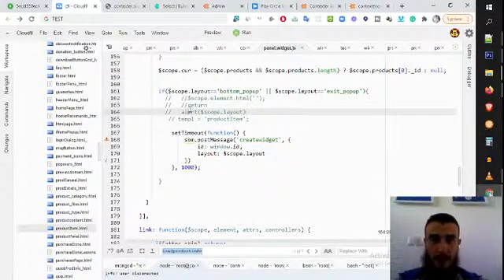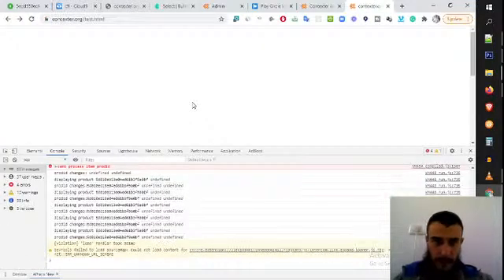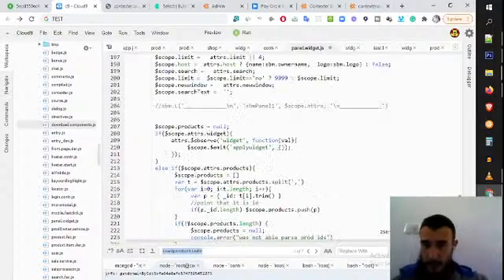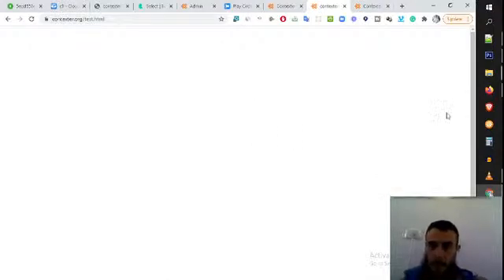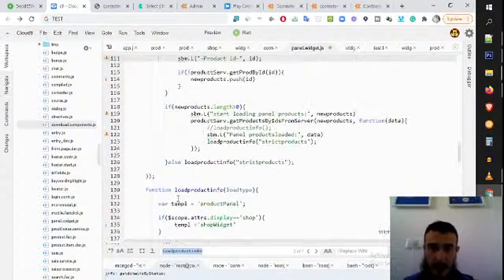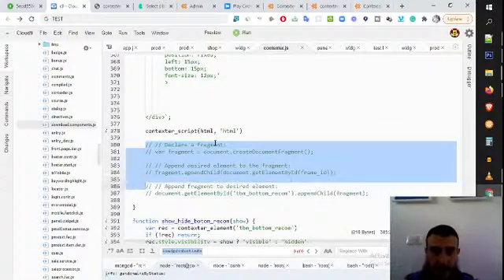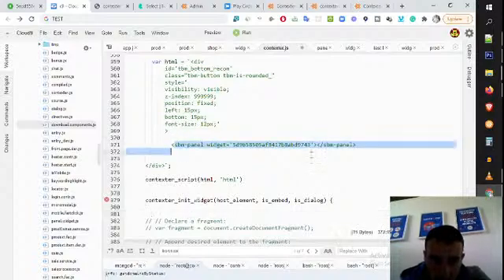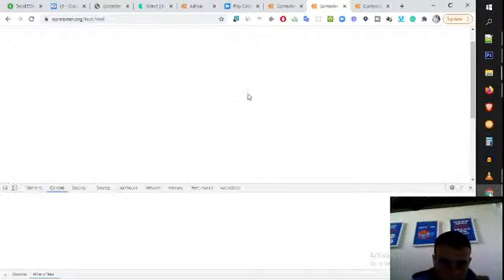Programing Contexter Platform in Live (NodeJs Angular HTML) [adding bundles and widgets corections]